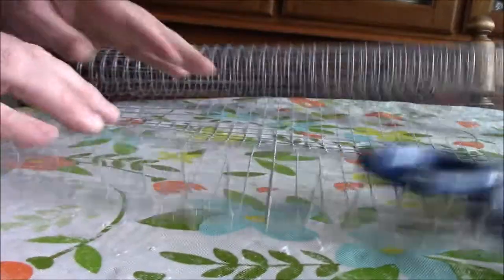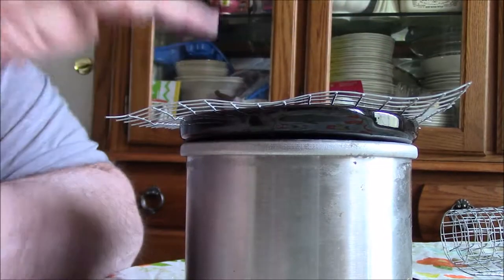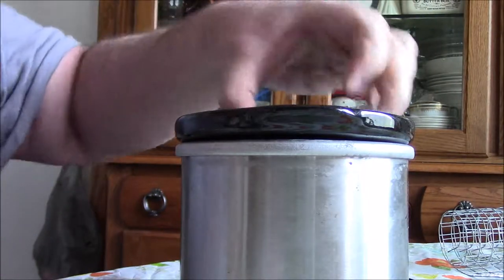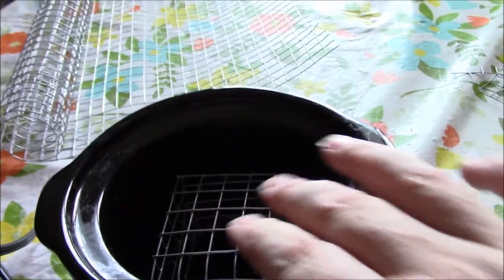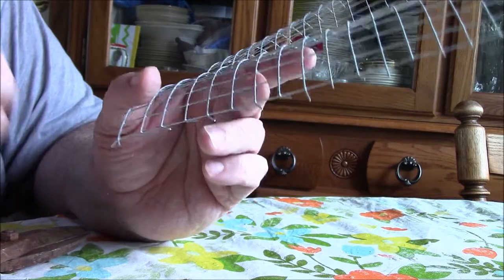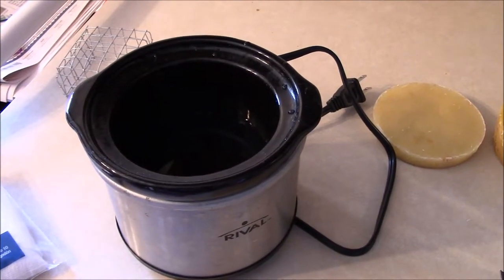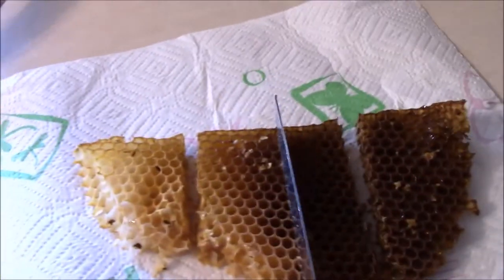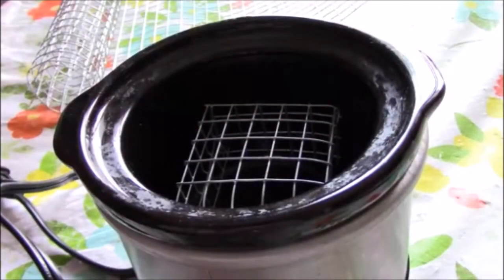Just what is wax rendering anyway?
I build a "contraption" so that I can easier melt wax.